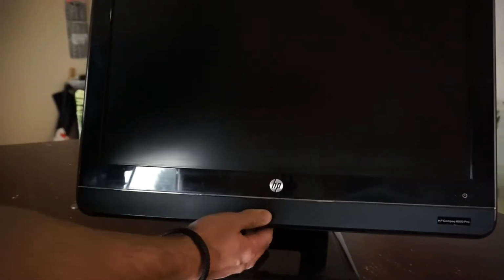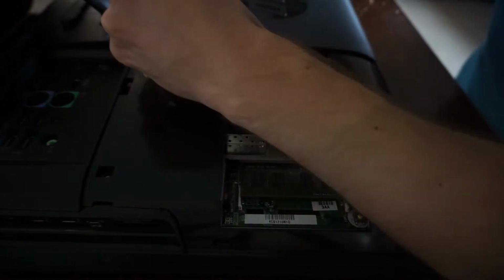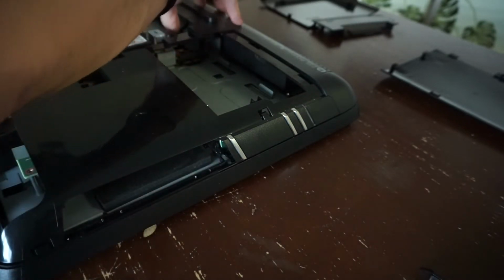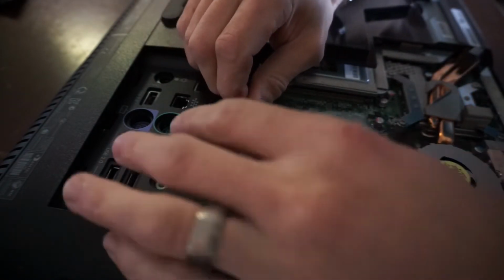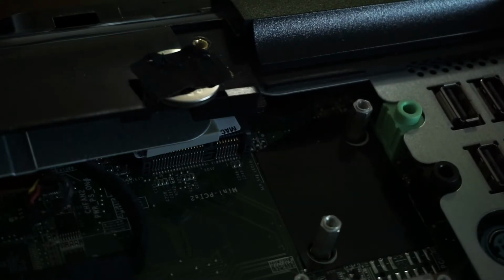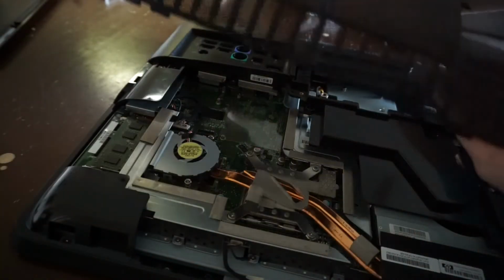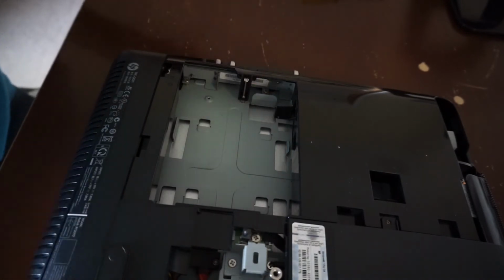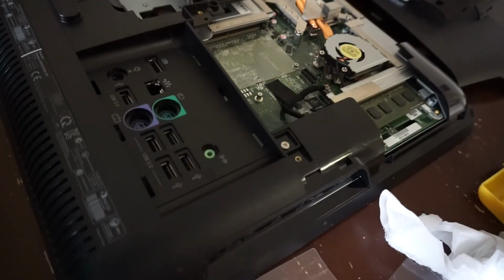Compaq 6000 Pro tear down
A Tear down on a All in One Compaq 6000 Pro, openning this machine up to replace a depleted CMOS Battery

But While on the way this video will show you how to get to most parts and also what can be replaced